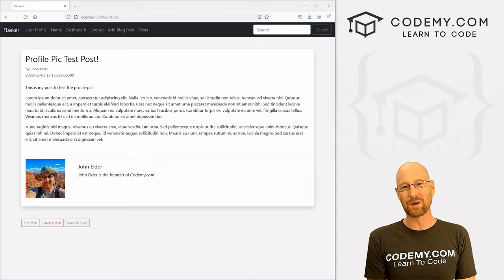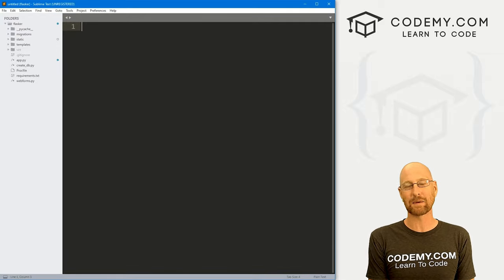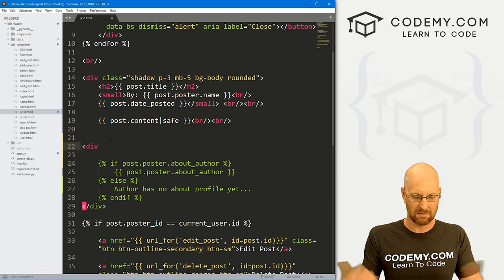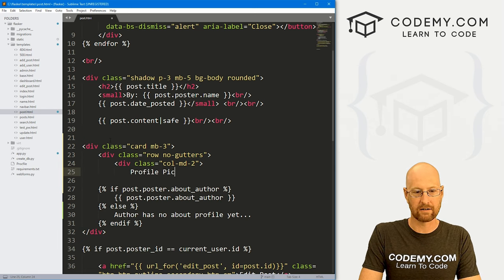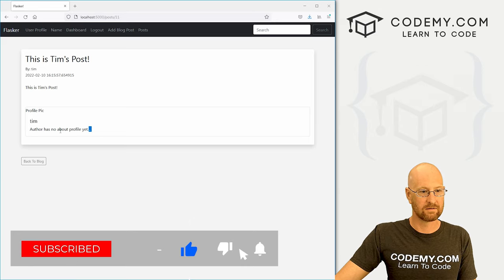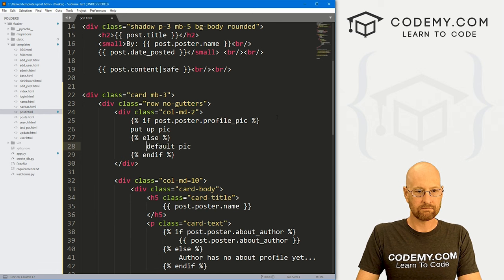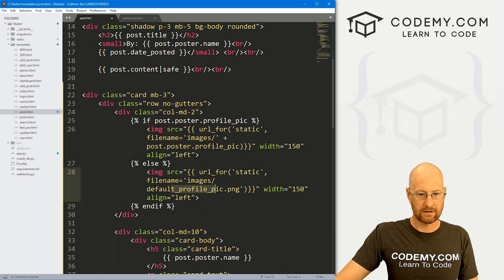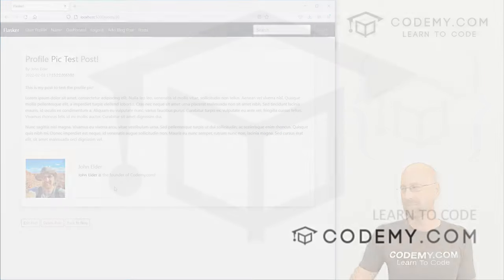Add Profile Pic To Blog Posts - Flask Fridays #43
In this video I'll show you how to add Profile Pictures to our Blog Posts for our app with Django and Python.

Now that we have a working profile pic, let's add it to the bottom of every blog post.

If a user doesn't have a profile pic, we'll show the default pic.

Timecodes

0:00​​ - Introduction
1:06 - Add Logic For About Text
1:46 - Add Bootstrap For Style
4:15 - Add Profile Pic Logic
5:16 - Add Profile Pic
5:58 - Add Default Profile Pic
6:40 - Conclusion